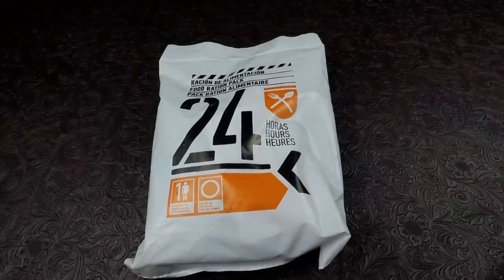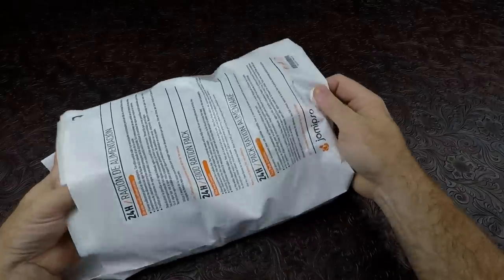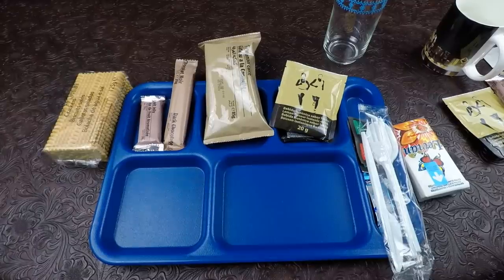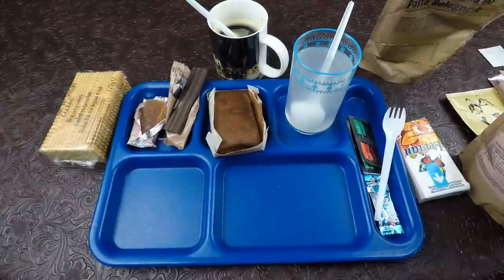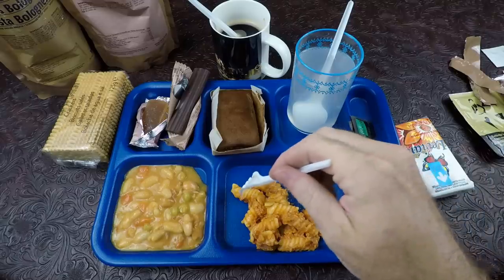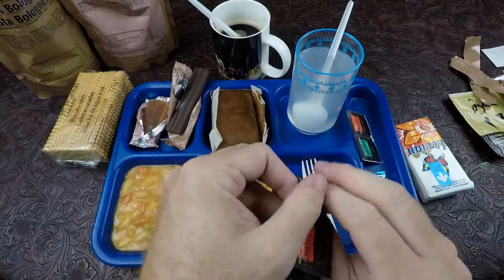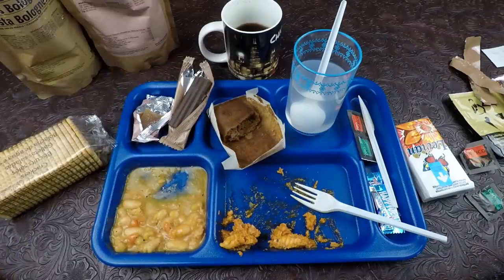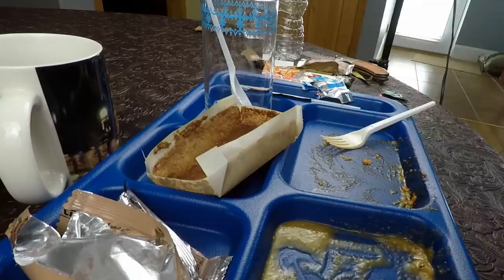MR Review Spanish Jomipsa 24 Hour Survival Ration Review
German EPA 24 Hour Ration Review Type 5 With Extras !!!